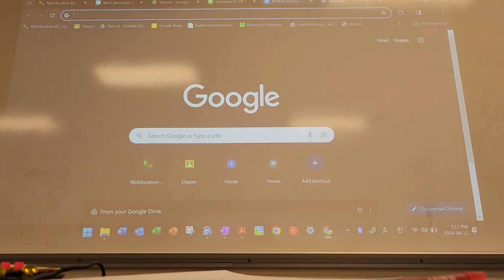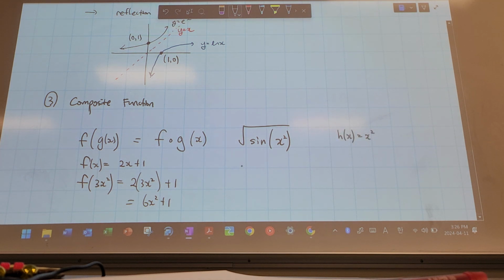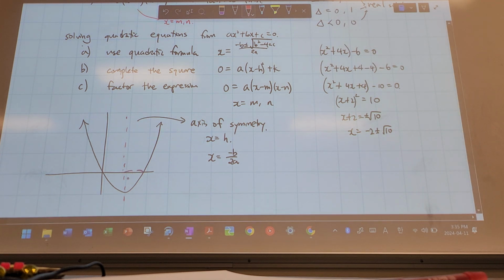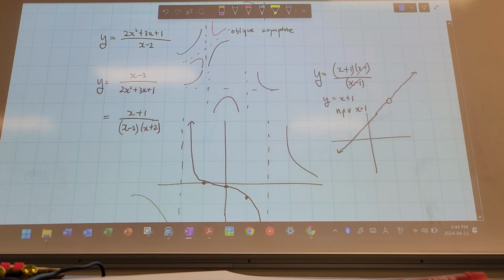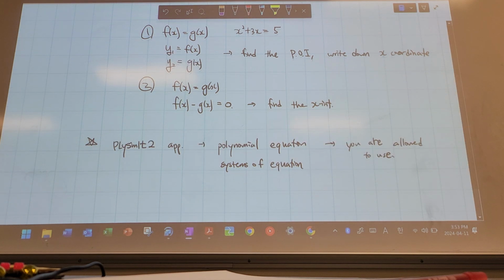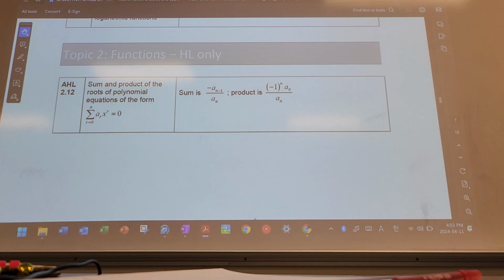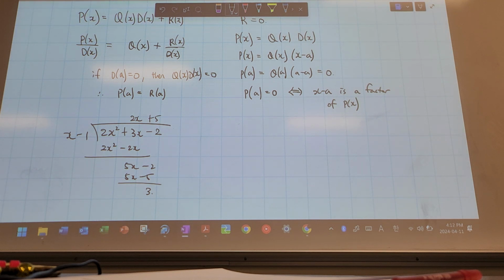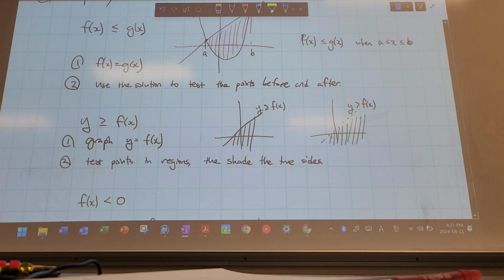IB Math AA HL Topic 2 Review